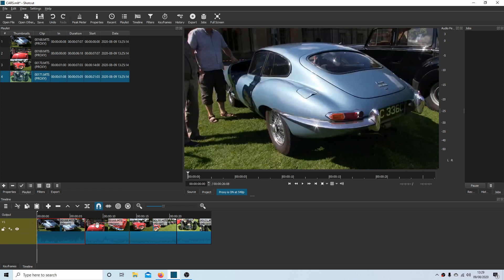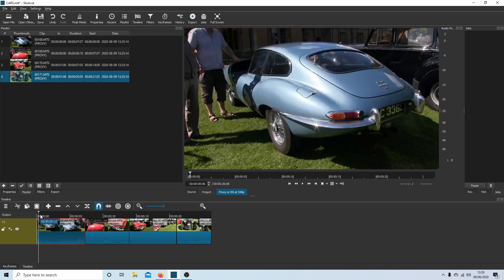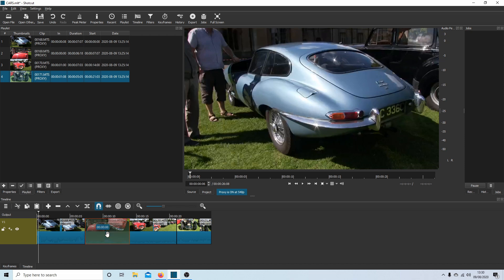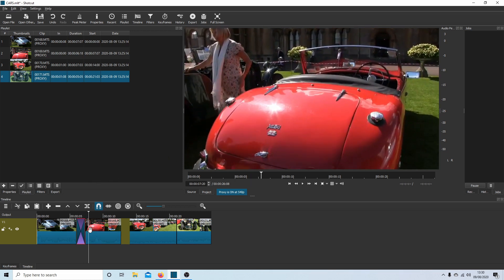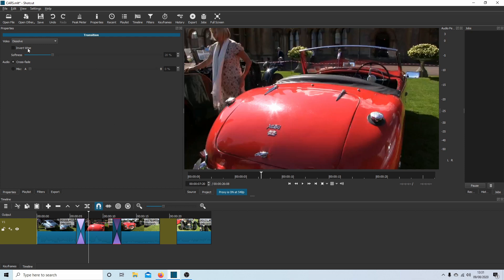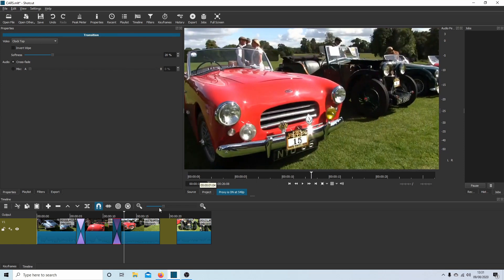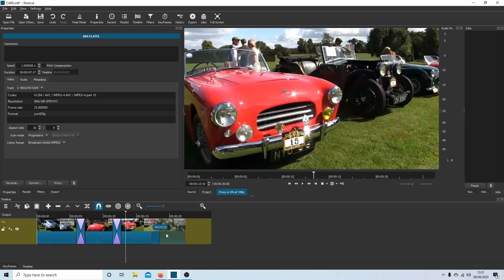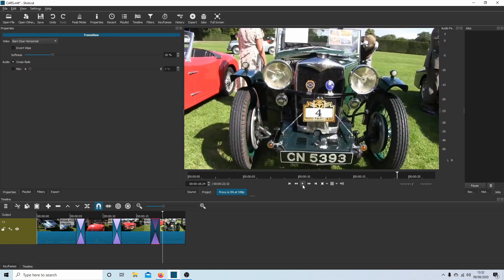Shotcut Tutorial: How To Apply Transitions/Crossfades Across Video Clips. Video Editing Tutorial.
How To Apply Transitions/Crossfades Across Video Clips. A Video Editing Tutorial.

Shotcut is a free and open-source cross-platform video editing application for FreeBSD, Linux, OS X and Windows. Started in 2011 by Dan Dennedy, Shotcut is developed on the MLT Multimedia Framework, in development since 2004 by the same author. Format Format support through FFmpeg. Frame-accurate seeking for many formats. Supports popular image formats such as BMP, GIF, JPEG, PNG, SVG, TGA, TIFF as well as image sequences. Multi-format timeline: mix and match resolutions and frame rates within a project. Webcam and audio capture. Support for 4K resolutions. Network stream playback (HTTP, HLS, RTMP, RTSP, MMS, UDP). Frei0r video generator plugins (e.g. color bars and plasma). Color, noise, and counter generators. EDL (CMX3600 Edit Decision List) export. Export single frame as image or video as image sequence. Audio Audio scopes. Loudness. Peak meter. Waveform. Spectrum analyzer. Volume control. Audio filters and mixing. JACK transport sync. Tone generator. Stereo, mono, and 5.1 surround. Video Effects HTML5 as source and filters. Color grading tools. De-interlacing. Auto-rotate. Wipe transitions. Track compositing/blending modes. Speed and reverse effect for clips. Keyframes. Hardware Blackmagic Design SDI and HDMI for input and preview monitoring. Leap Motion for jog/shuttle control. Webcam capture. Audio capture to system audio card. Capture (record) SDI, HDMI, webcam (V4L2), JACK audio, PulseAudio, IP stream, and Windows DirectShow devices. Multi-core parallel image processing (when not using GPU and frame-dropping is disabled). DeckLink SDI keyer output. OpenGL GPU-based image processing with 16-bit floating point linear per color component. Video editing is the manipulation and arrangement of video shots. Video editing is used to structure and present all video information, including films and television shows, video advertisements and video essays. Video editing has been dramatically democratized in recent years by editing software available for personal computers. Editing video can be difficult and tedious, so several technologies have been produced to aid people in this task. Pen based video editing software was developed in order to give people a more intuitive and fast way to edit video. Though once the province of expensive machines called video editors, video editing software is now available for personal computers and workstations. Video editing includes cutting segments (trimming), re-sequencing clips, and adding transitions and other Special Effects. • Linear video editing uses video tape and is edited in a very linear way. Several video clips from different tapes are recorded to one single tape in the order that they will appear. • Non-linear editing systems (NLE) allow video to be edited on computers with specialized software. This process is not destructive to the raw video footage and is done by using programs such as DaVinci Resolve, Avid Media Composer, Adobe Premiere Pro and Final Cut Pro. • Offline editing is the process by which raw footage is copied from an original source, without affecting the original film stock or video tape. Once the editing is complete, the original media is then re-assembled in the online editing stage. • Online editing is the process of reassembling the edit to full resolution video after an offline edit has been performed. It is done in the final stage of a video production. • Vision mixing is used when working within live television and video production environments. A vision mixer is used to cut live feed coming from several cameras in real time. Like some other technologies, the cost of video editing has declined over time. The original 2" Quadruplex system cost so much that many television production facilities could only afford a single unit, and editing was a highly involved process that required special training. In contrast to this, nearly any home computer sold since the year 2000 has the speed and storage capacity to digitize and edit standard-definition television (SDTV). The two major retail operating systems include basic video editing software - Apple's iMovie and Microsoft's Windows Movie Maker.